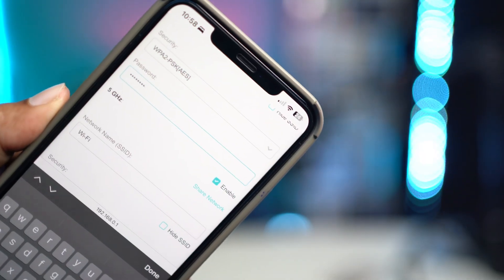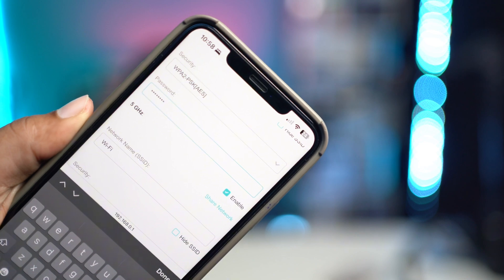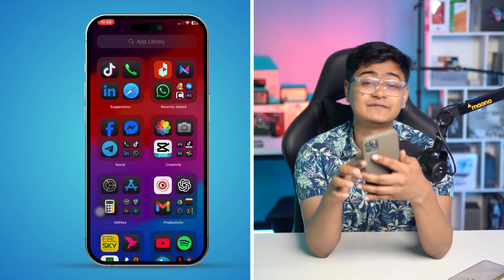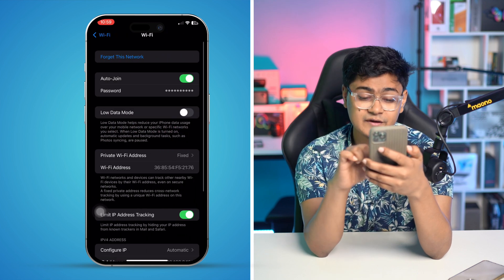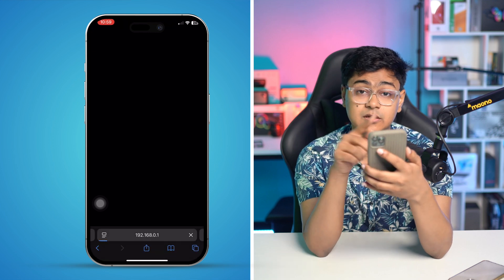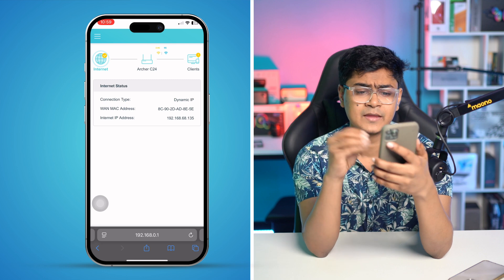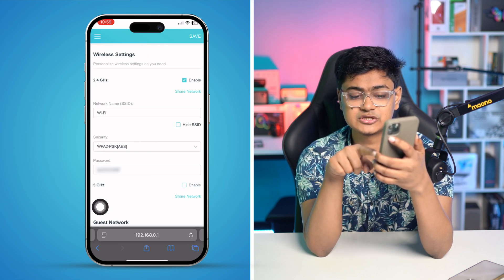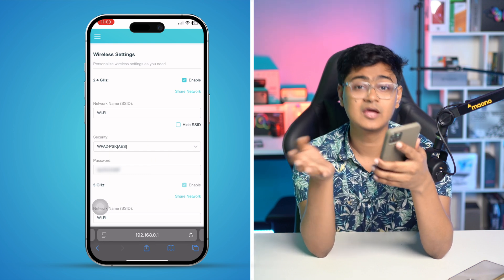How to Activate 5G on Your Router Using iPhone | Enable 5GHz Wi-Fi Easily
Want to activate 5G Wi-Fi on your router using an iPhone? In this video, I’ll show you how to enable 5GHz Wi-Fi from your router settings and boost your internet speed. Whether your device is stuck on 2.4GHz or you need faster Wi-Fi for gaming and streaming, this step-by-step guide will help you activate 5G Wi-Fi mode easily.

Watch till the end to learn how to switch to 5GHz Wi-Fi on your router using an iPhone.